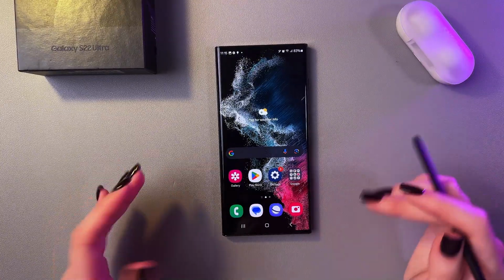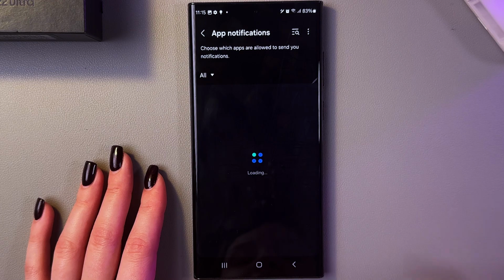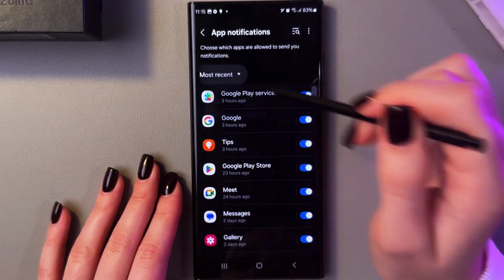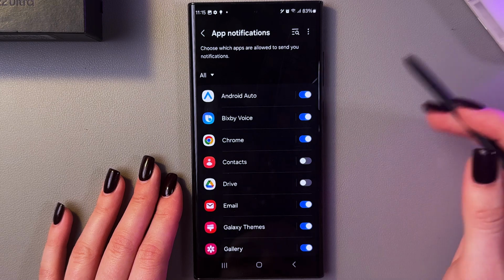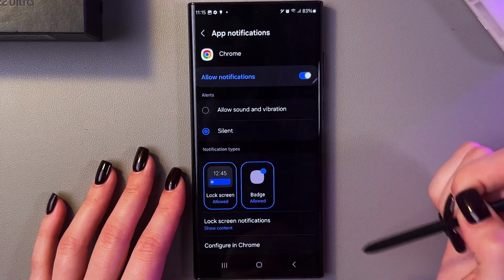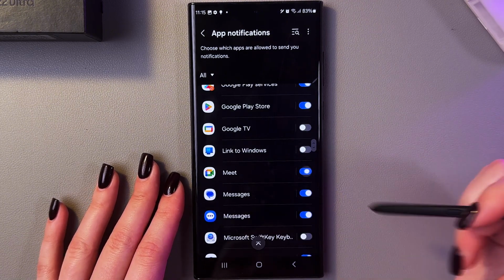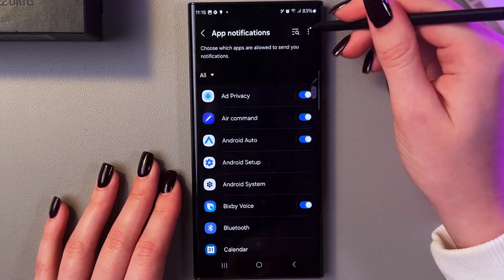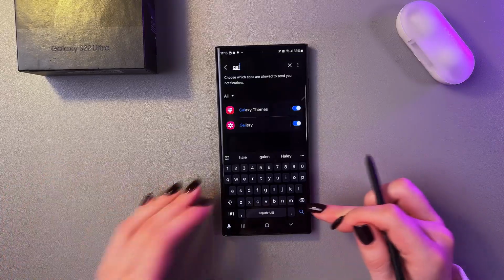How to Turn On/Off Notifications For Apps on Samsung S22 Ultra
Want to take control of your notifications on the Samsung Galaxy S22 Ultra? This guide will walk you through the simple steps to turn on or off notifications for any app on your device. Whether you want to silence non-essential alerts or stay updated with important ones, this tutorial covers everything you need to manage your app notifications effectively. Follow along to make your notifications work for you and not against you!